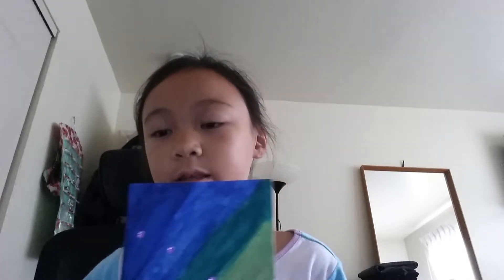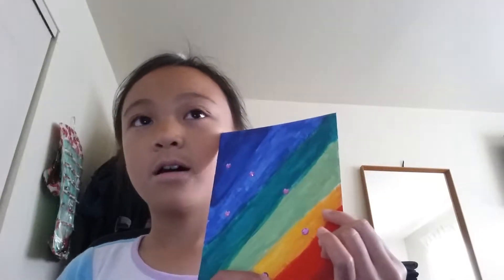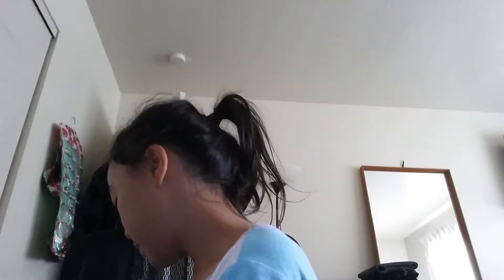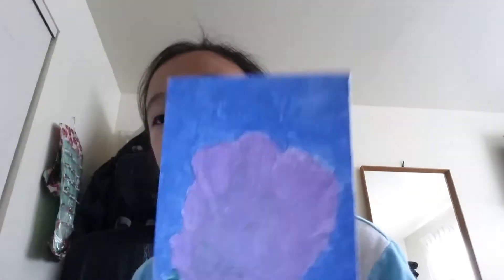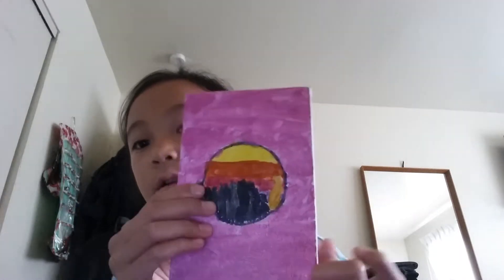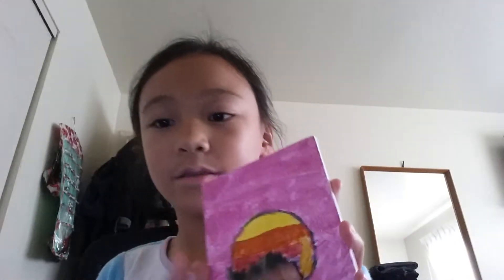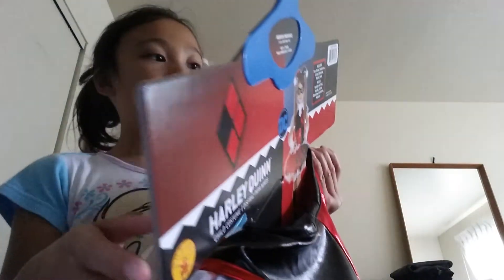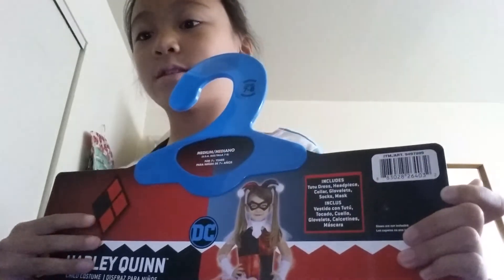All of my art (I think it's art lol)